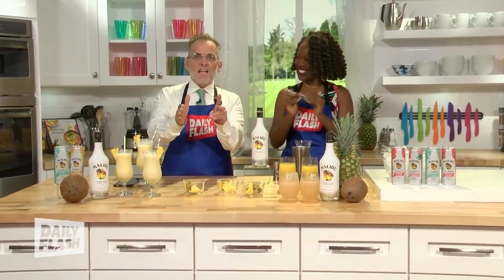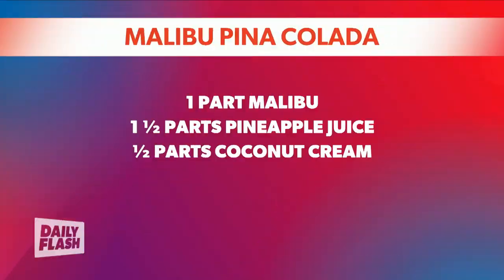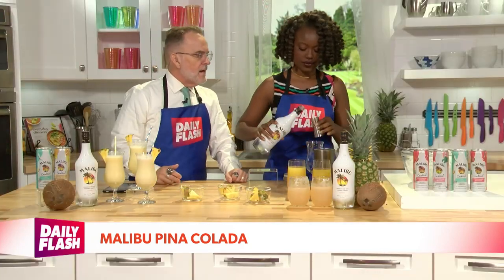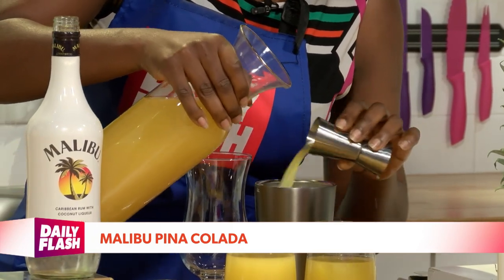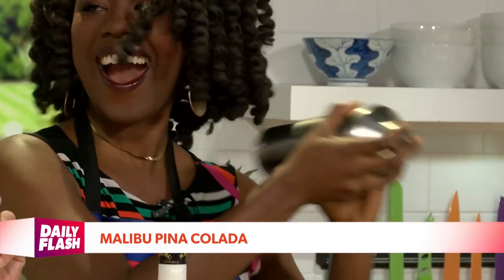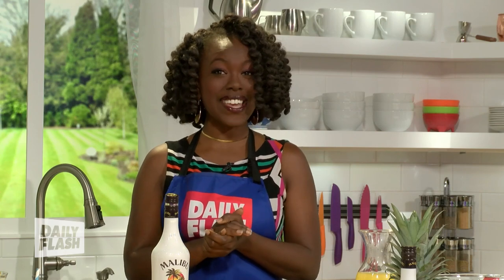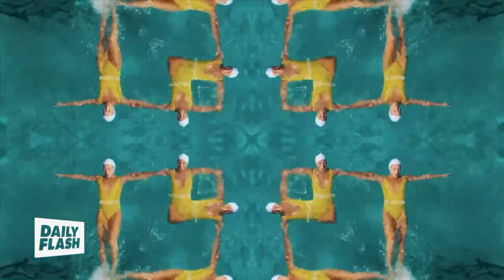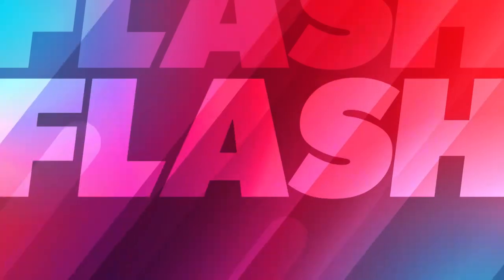Malibu Summer Cocktails | Malibu Drinks | Daily Flash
Daily Flash is your source for trending news & entertainment!  Show hosts Mitch English, Riesa Pascal and Andrea Jackson are your go-to source for all the latest  trending stories, giving you a fresh perspective on everything from world events to entertainment and lifestyle news.